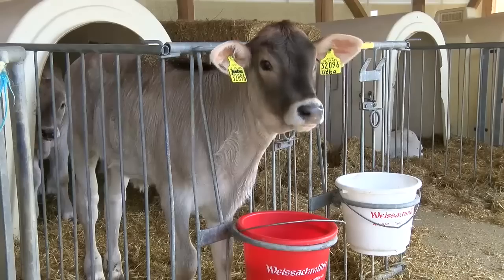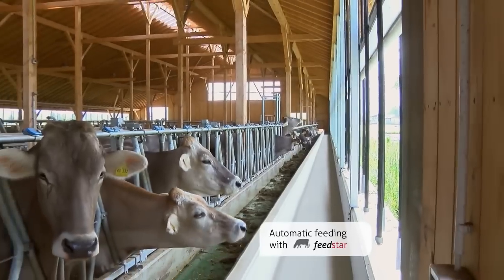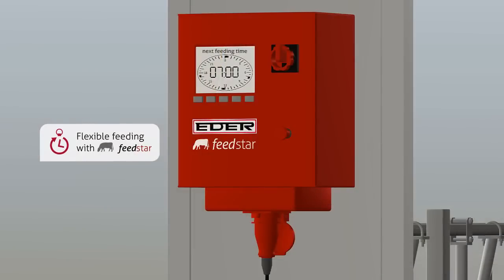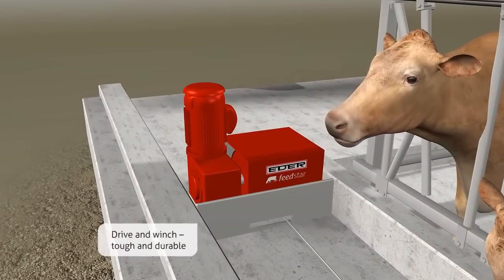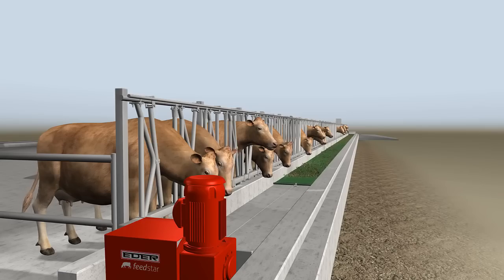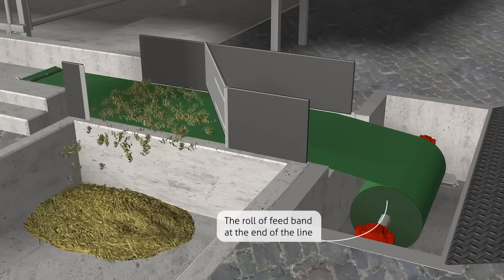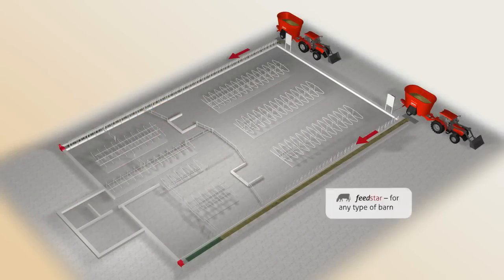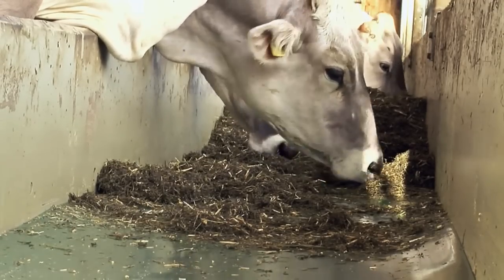Cattle Feeder Design - 3D Design | Automatic Feeding System For Cattles | Best Cow Feeder System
In this video, we will show you 3D Design of the Best Cow Feeder System. Watch this video till the end.